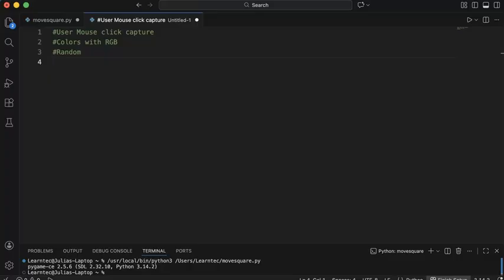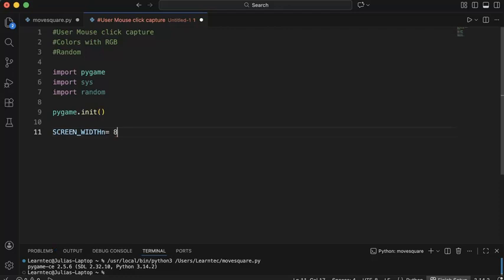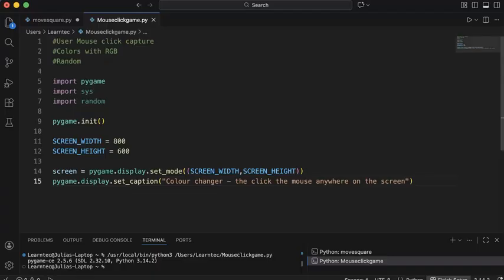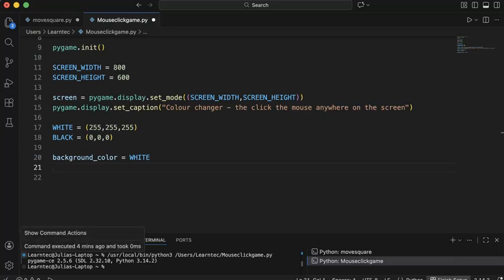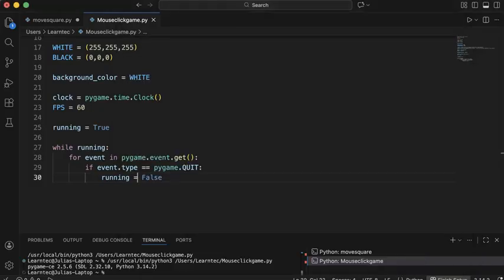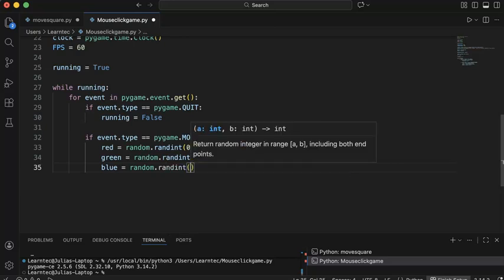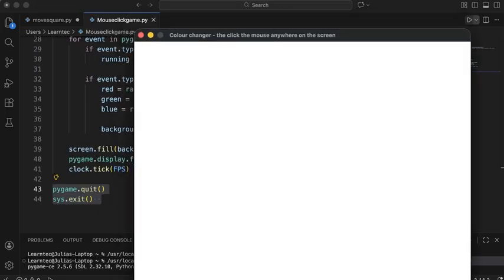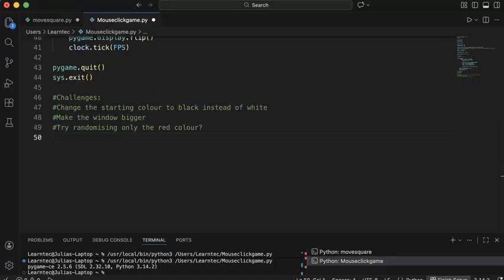Beginners Game Development in Python: Lesson 3 - Click to change background colour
Lesson 3 in the beginners game development with Python and Pygame.
In this lesson, learn how to create a window for your game, and learn how to capture a user clicking the mouse, then change the background colour to a randomly generated colour using the random library of code.

This is a basic component of many games.